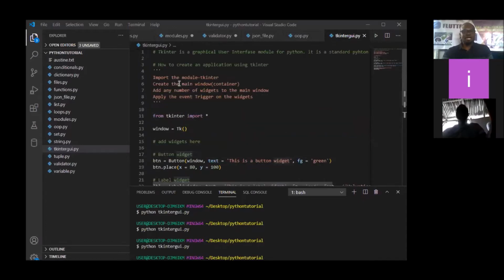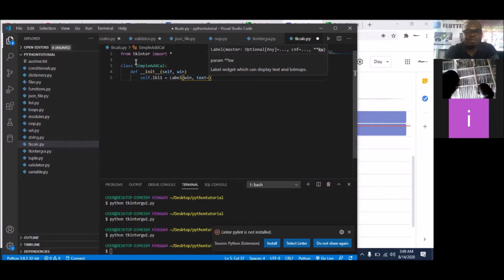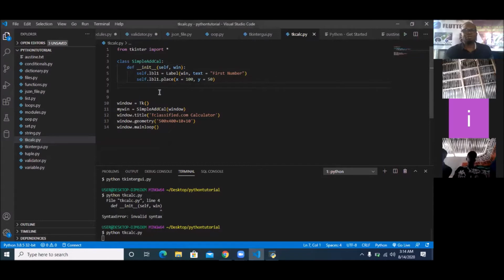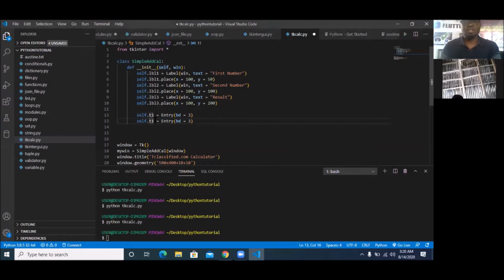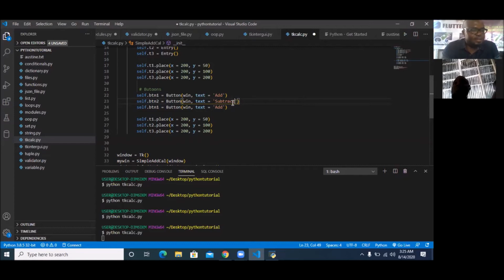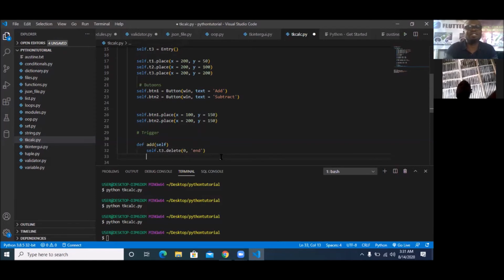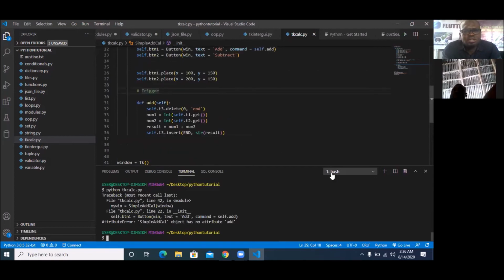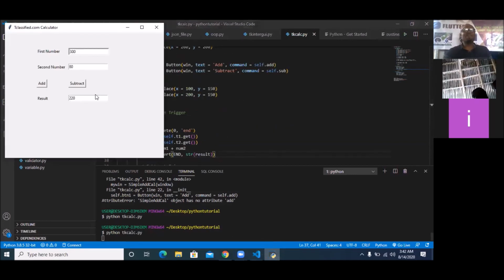PYTHON PROGRAMMING CLASS BY AUGUSTINE EKENE EMEKA, Creat the GUI in TKinter